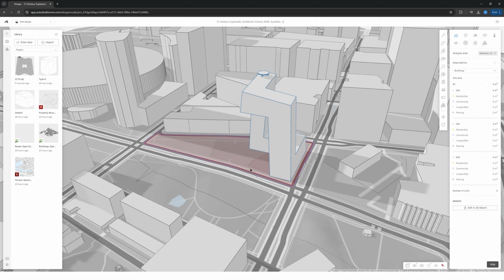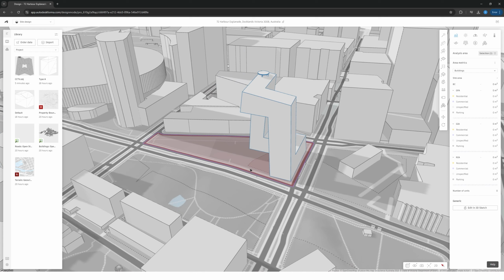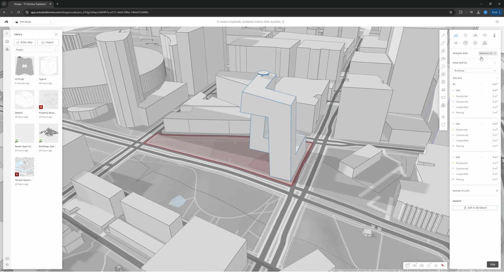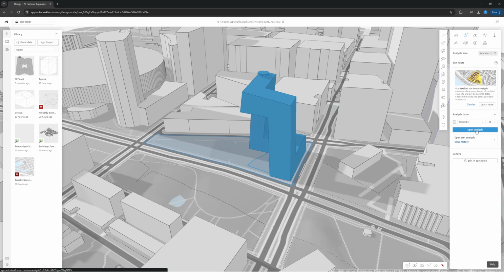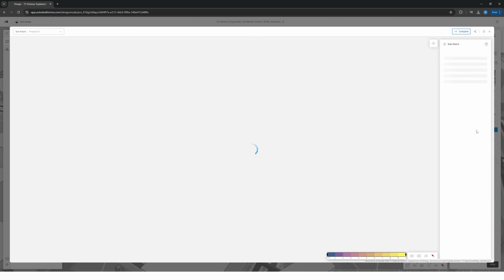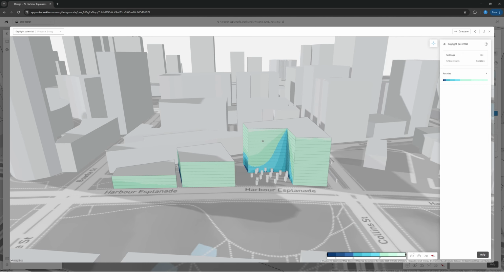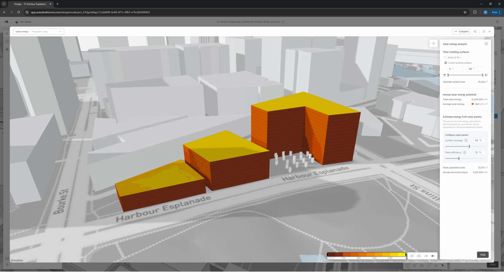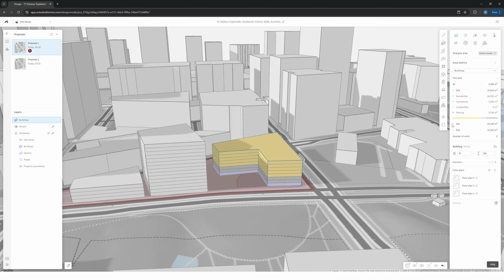How To Import 3D models into Autodesk Forma for Analysis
You can import almost ANY 3D model into Forma and perform a site analysis.